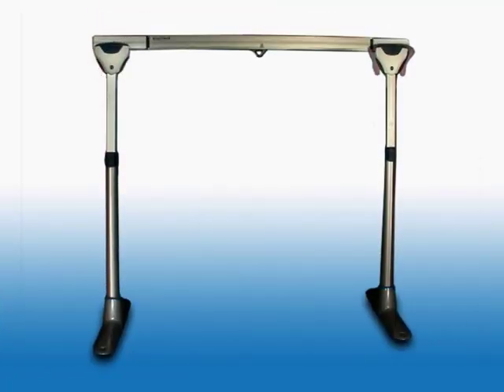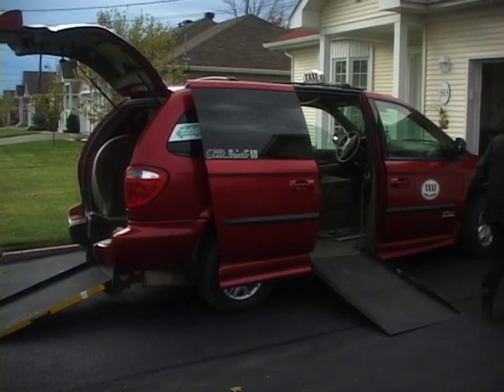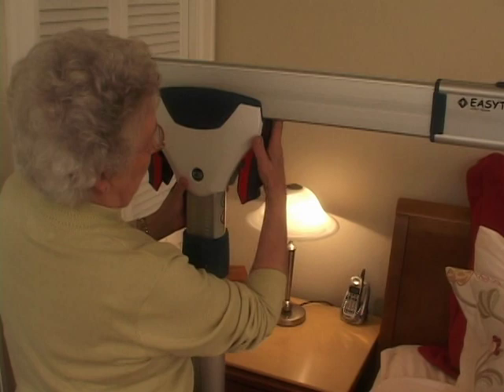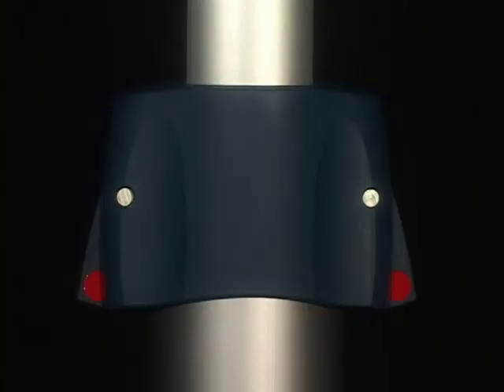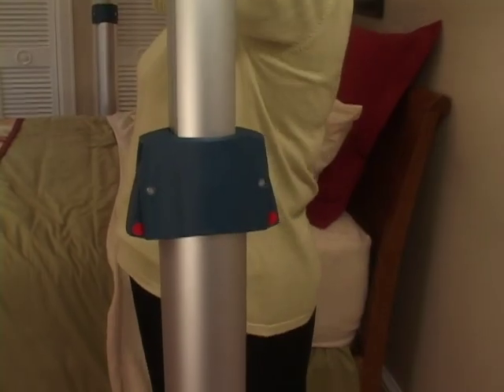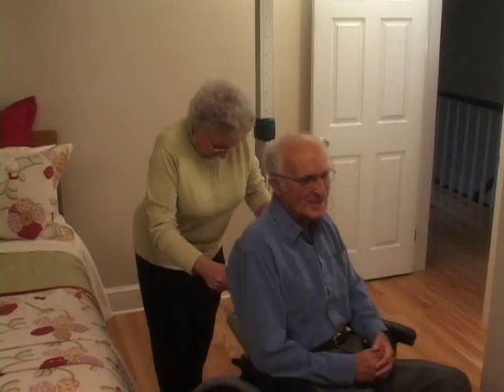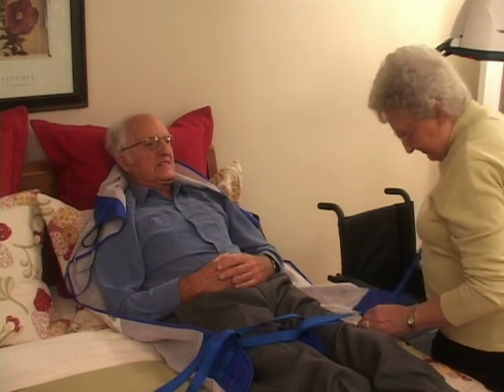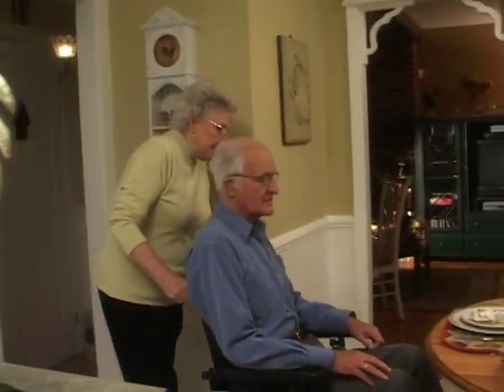Easy Track FS System- Pacific Mobility Center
Portable overhead lift system that can be transported easily!